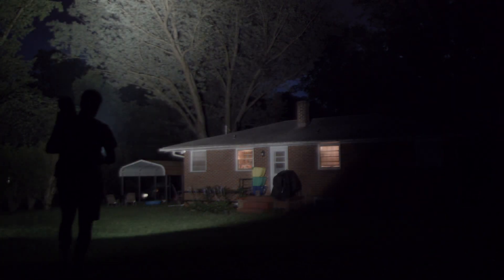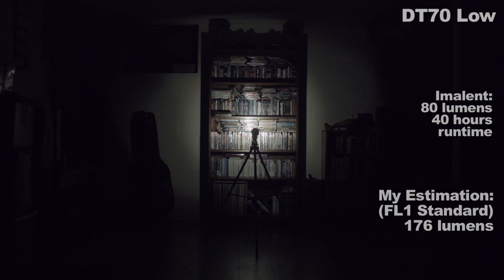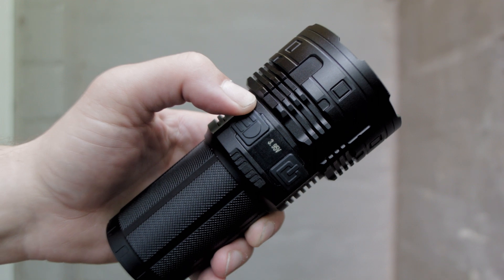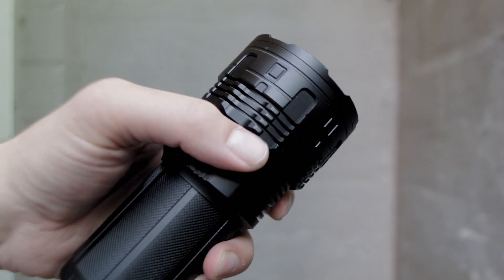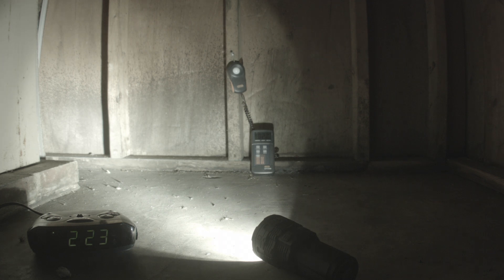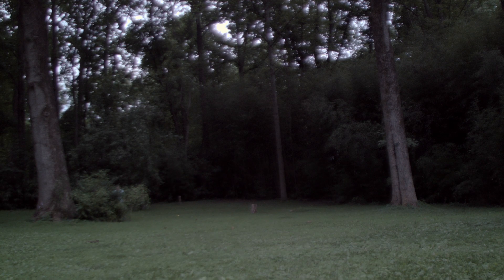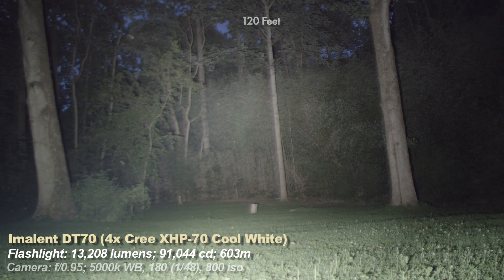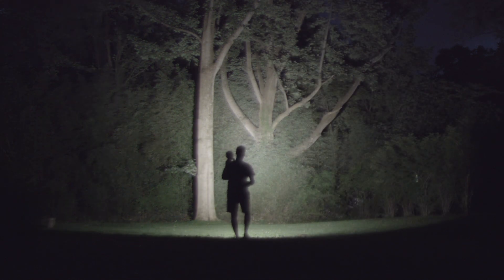Imalent DT70 Review Flashlight Review and Comparison to Acebeam X45 and Olight X7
What is the brightest flashlight of 2017 so far?  Right now the Imalent DT70 and the Acebeam X45 are the 2 top torches.  The Olight X7 isn't too far behind, and in this review I compare all those lights to a few other big lumen flashlights like the Noctigon Meteor, the Thrunite TN36 2017 edition, and more.  You'll see several runtime tests on the Imalent, and output tests.  Along with my detailed comparisons, beamshot section, and User Interface Operation demonstration you should have a good idea of it's capabilities.